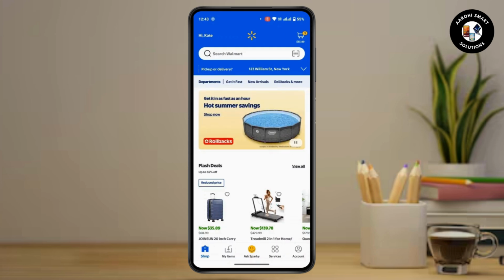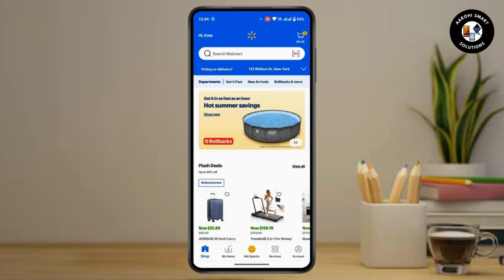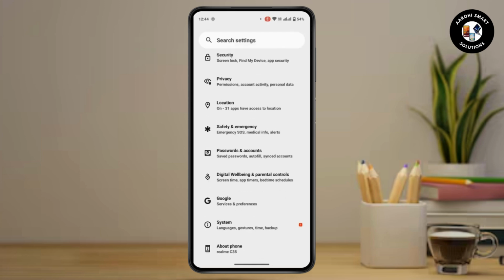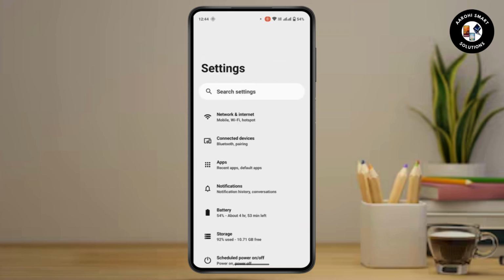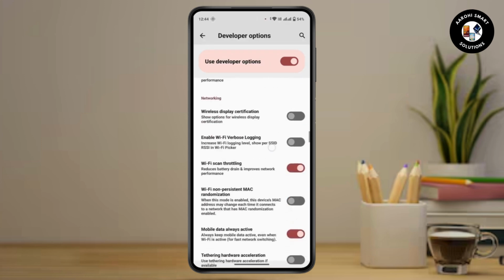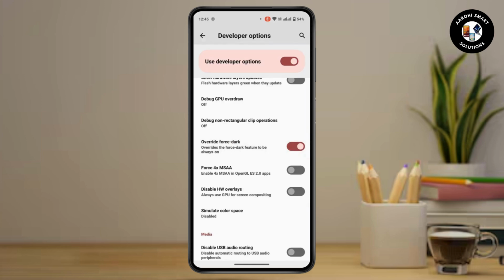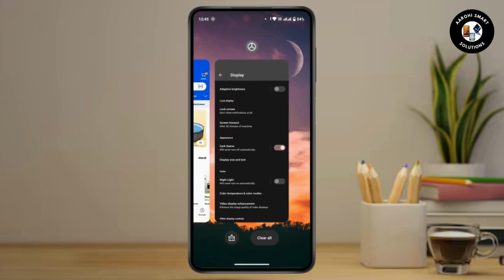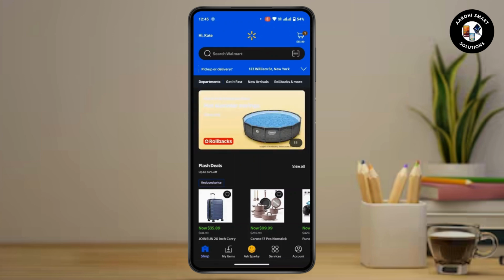How to Enable Dark Mode on Walmart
How to Enable Dark Mode on Walmart (2025)! Want to switch your Walmart app to a more eye-friendly dark mode? This video will guide you through the steps on how to enable dark mode on Walmart quickly and easily. Whether you're asking, "How do I enable dark mode on Walmart?" or need help with the dark mode feature, this tutorial has you covered. Learn how to adjust your settings and enjoy a more comfortable shopping experience. Watch now to see how you can enable dark mode on Walmart today!

Timestamps:

00:00 How to Enable Dark Mode on Walmart
00:10 How Do I Enable Dark Mode on Walmart?